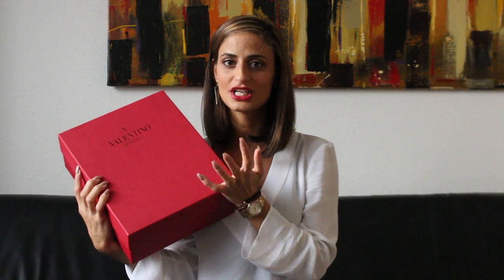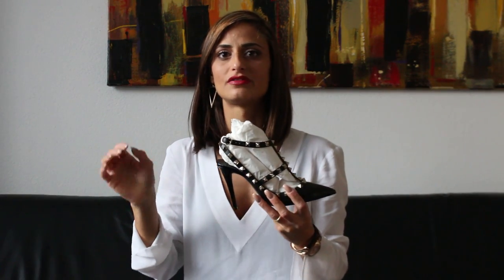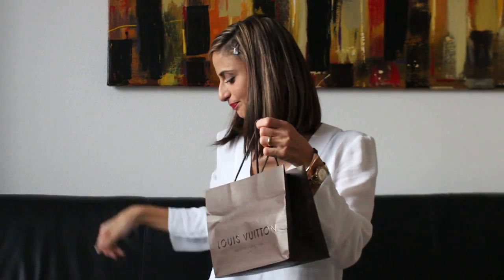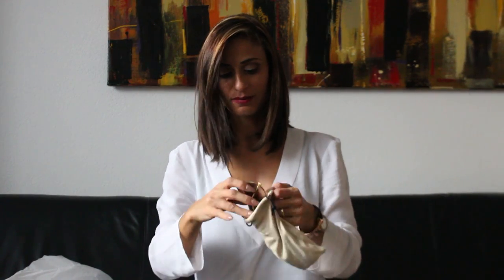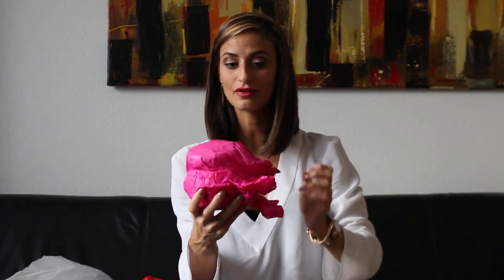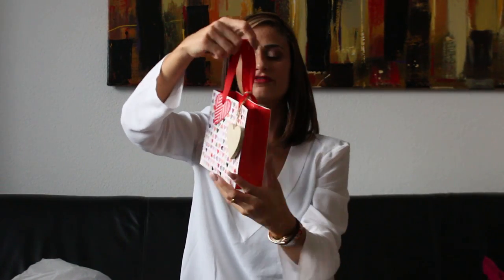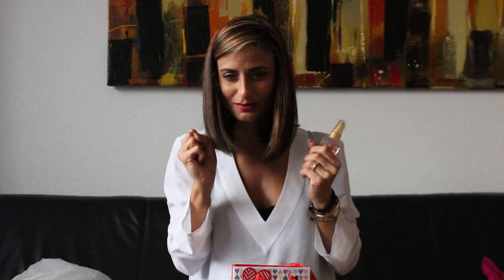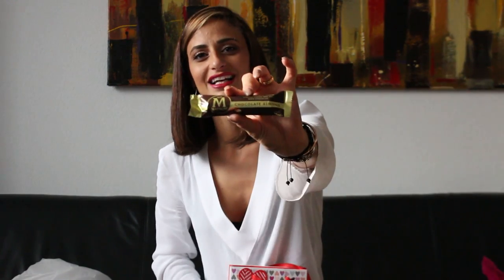Unboxing Haul | Valentino, Louis Vuitton & SWAP collaboration with JoesBeautyWorld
-- Read me --

Hello my friends, long time no see! Hope you enjoy this quick and sweet unboxing video as well as the SWAP collaboration with JoesBeautyWorld, a german youtuber that I met some weeks ago in Freiburg 🙆🏻😍

UNBOXING
▪️ Valentino Rockstud in sneakskin black on black with gold hw | Item no. 36030
▪️ Louis Vuitton Conspilation Pilot Canvas Sunglasses in damier ebene | Item no. Z0202U

SWAP UNBOXING WITH JOE ❤️
▪️ Bracelet in black
▪️ Yogi Flow shower gel by Rituals
▪️ Victoria Secret fragrance mist in white cotton & pink lily
▪️ BeYu Lipgloss in nude pink
▪️ Magnum Chocolate Almond

💄 Lipstick Sitin MAC Red by M.A.C.
👚 White blouse by ZARA
💅 Nails nude acrylic done by Nail Salon
💎 Earrings by Claires
💎 Bronzo Italia bracelet
⌚️ Watch by Michael Kors